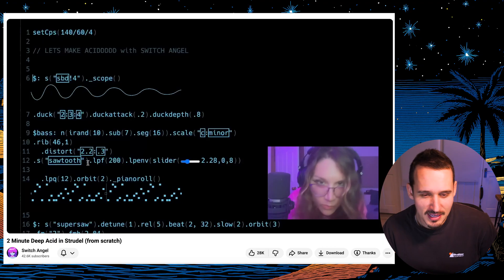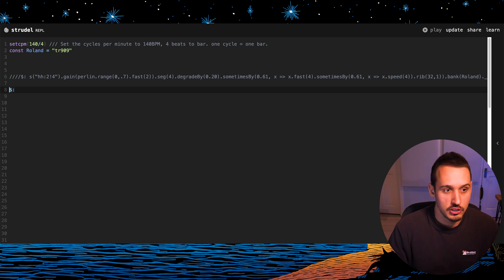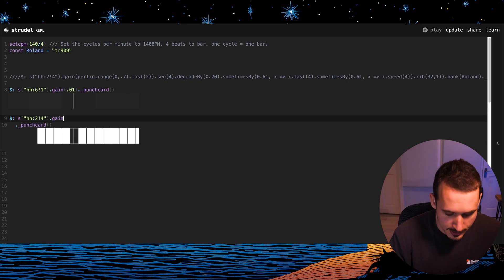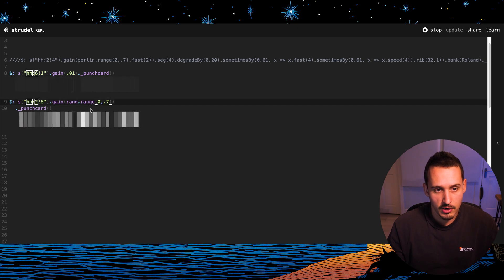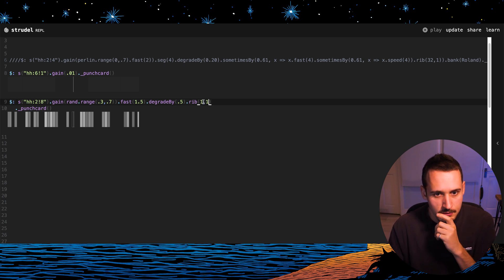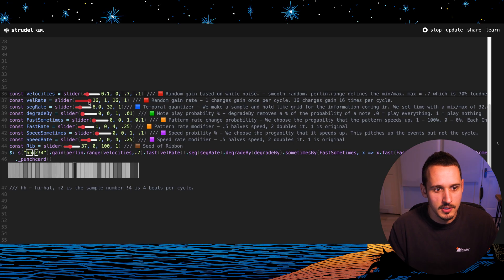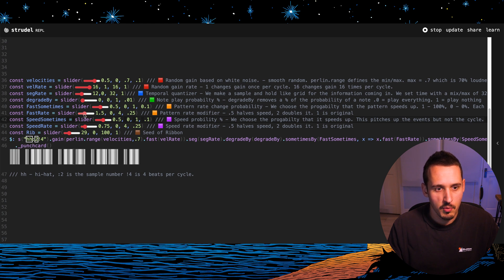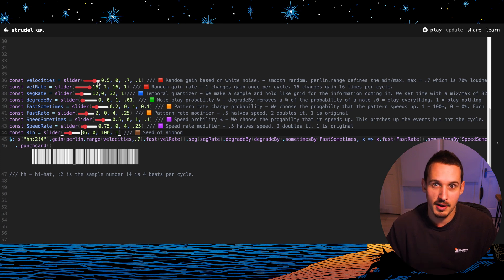Live Coding For Music With Strudel.cc (Beginners)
LiveCoding music is kind of insane but I’m eager to learn more! One day i’m going to have the craziest amen breaks rolling out this thing 🥷

 - - - Chapters - - -
0:00 Intro
0:22 Switch Angel Live
01:39 Understanding Cycles
02:35 Visualising Cycles
04:29 Hi-Hat Pattern 1
04:58 Modulating Levels With Gain
06:43 Randomly Modulating Gain
07:22 Fast
08:21 DegradeBy
09:08 Rib
11:06 Advanced Example With Sliders
14:21 Conclusion & Using Chat GPT To Learn
15:23 Outro & Patreon